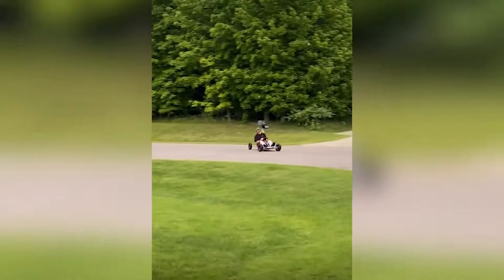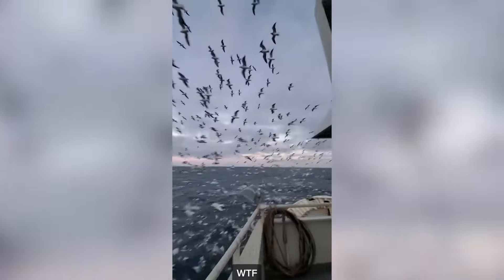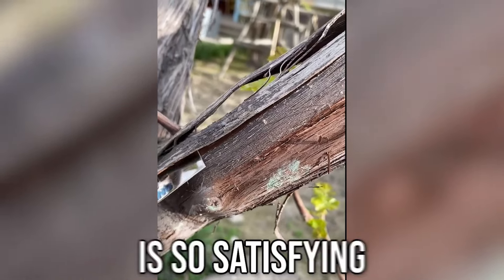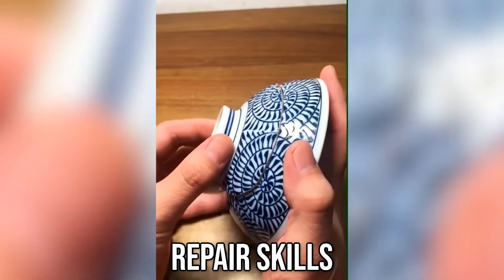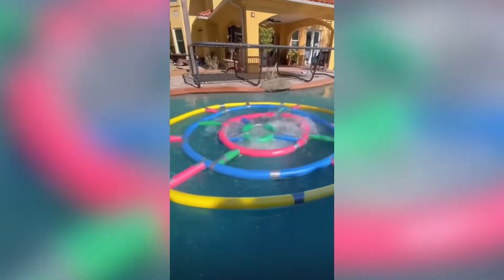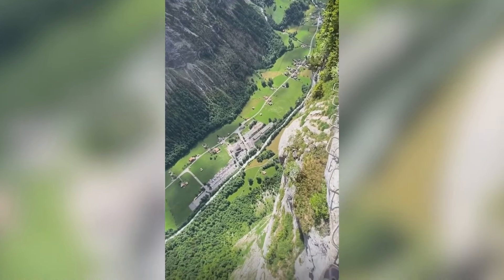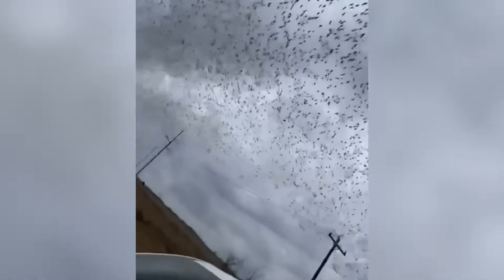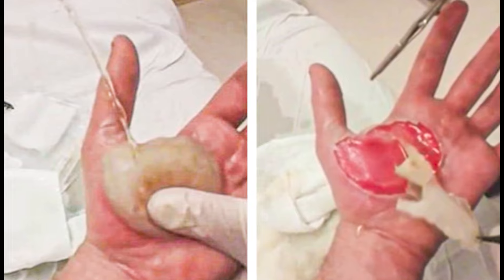my hand won't stop squirting...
why did i pop it...

This video is filled with crazy moments. Be sure to watch the entire video ;)